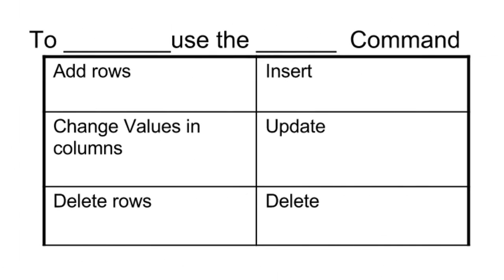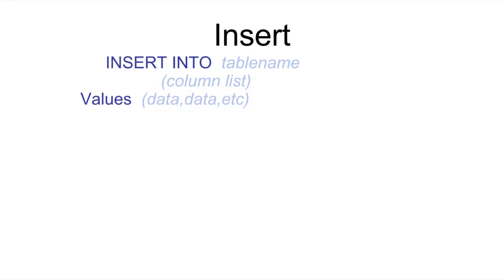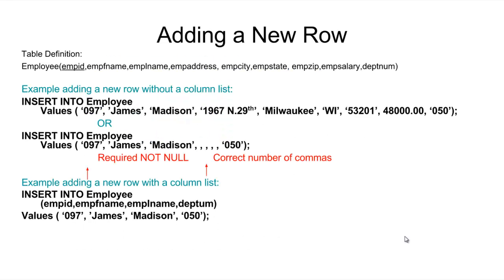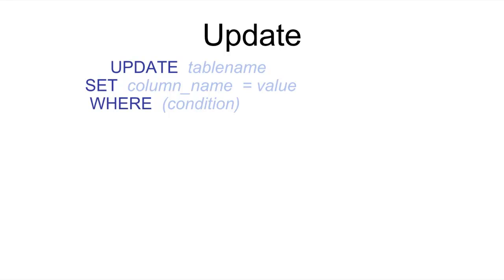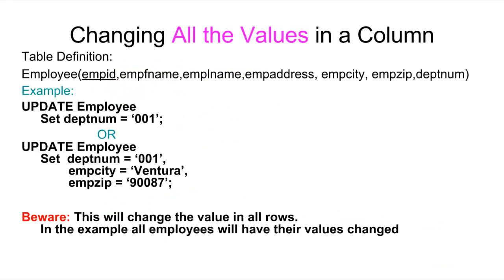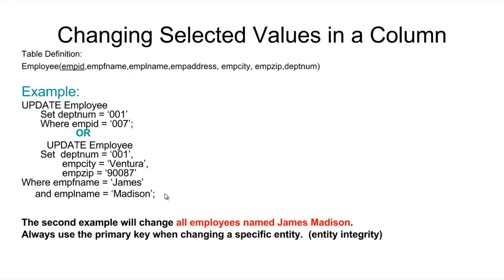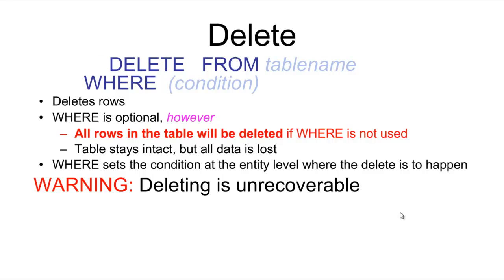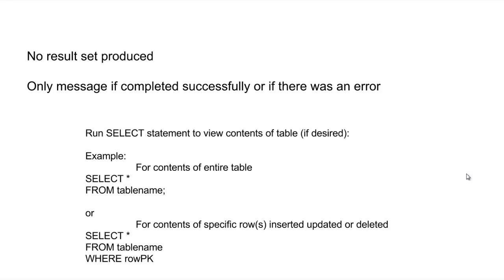SQL Insert, Update, & Delete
Introduction and cautions on using SQL Insert, Update, & Delete statements to add, change, or remove data from a relational database management system.